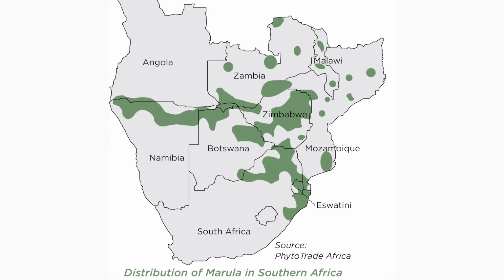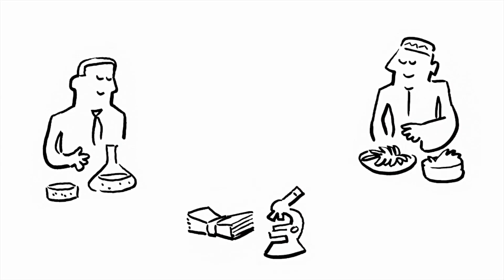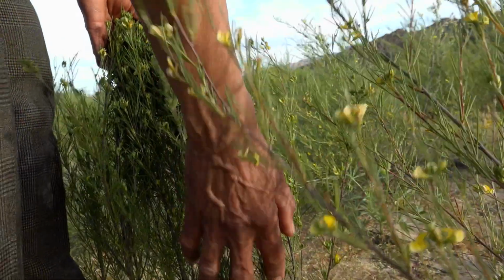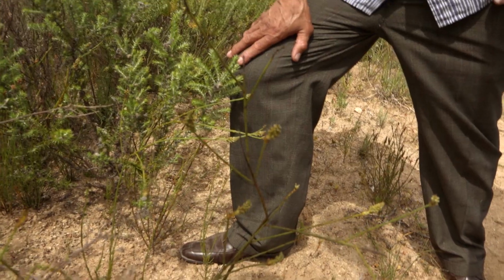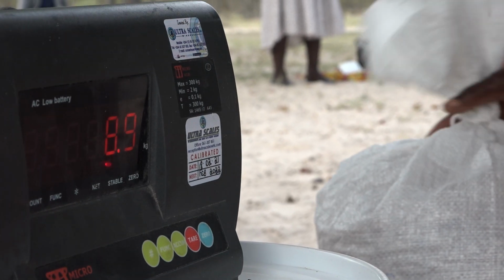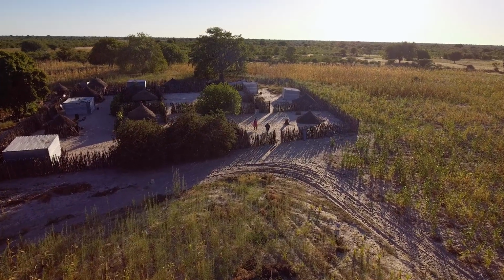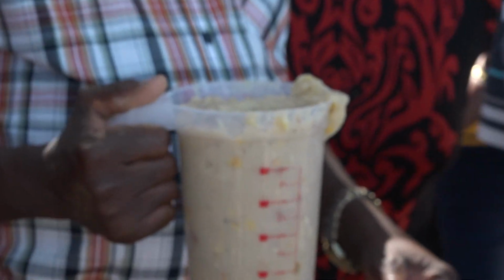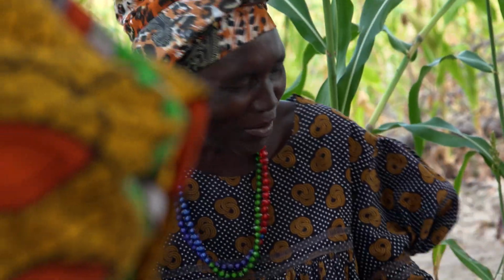Access and Benefit Sharing GIZ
A short film for the Federal German Development Agency GIZ about Access and Benefit Sharing and the working mechanism of the Nagoya Protocol. Exemplified by the value chains of Marula and Rooibos from Namibia and South Africa.